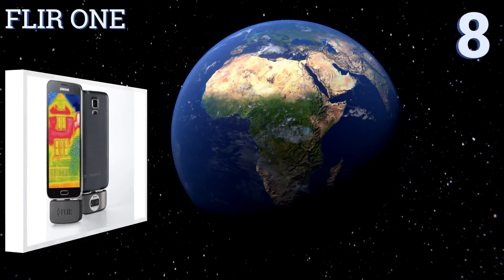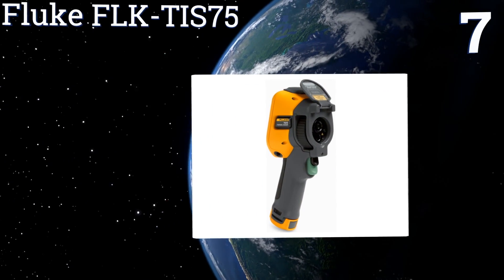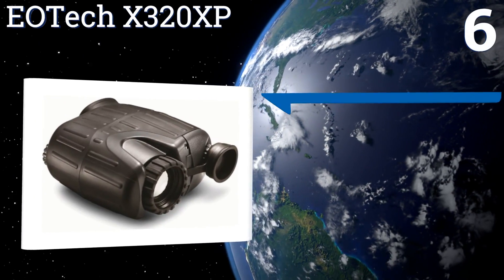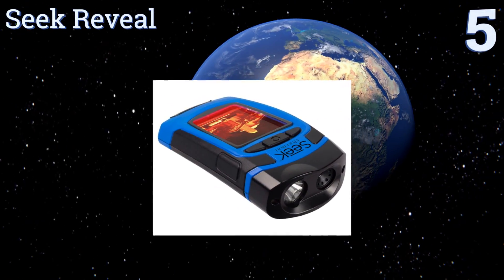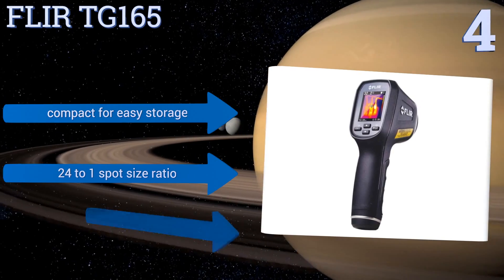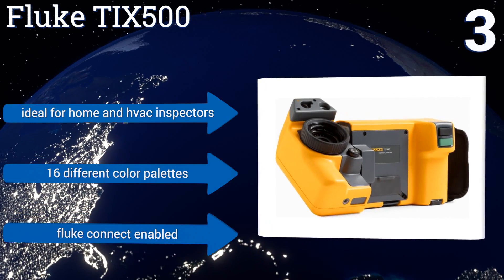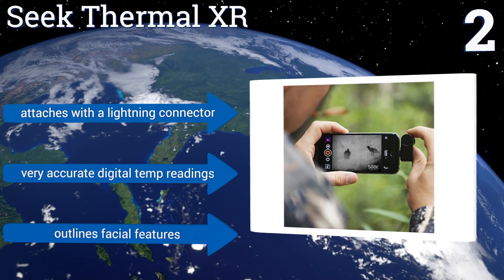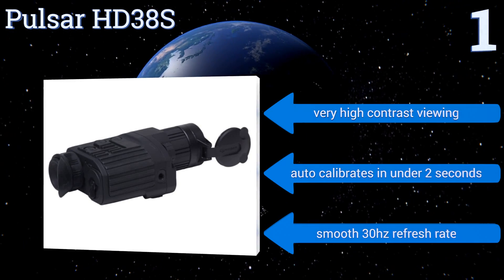8 Best Thermal Imagers 2017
Please Note: Our choices for this wiki may have changed since we published this review video. Our most recent set of reviews in this category, including our selection for the year's best thermal imager, is exclusively available on Ezvid Wiki.

Thermal imagers included in this wiki include the pulsar hd38s, eotech x320xp, fluke tix500, flir tg165, flir one, seek thermal xr, fluke flk-tis75, and seek reveal.

Thermal imagers are also commonly known as thermal cameras.